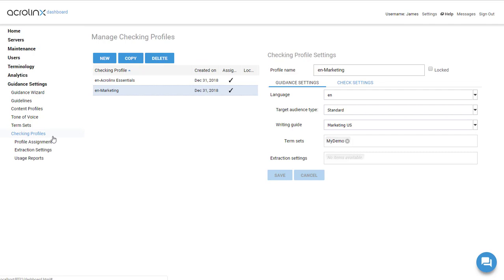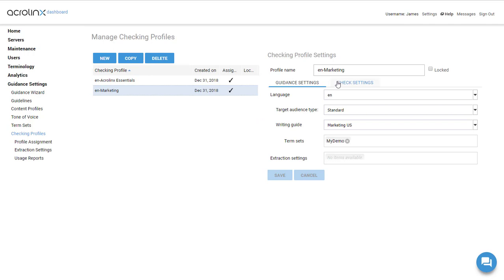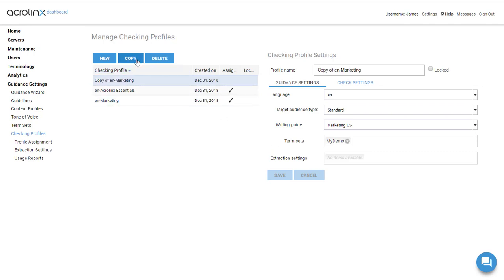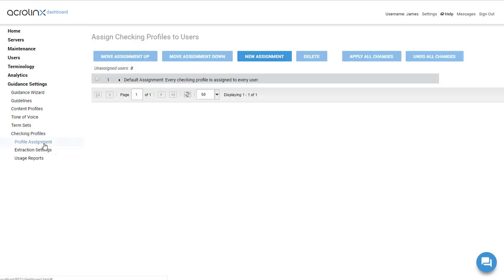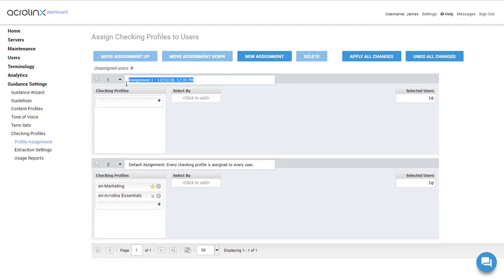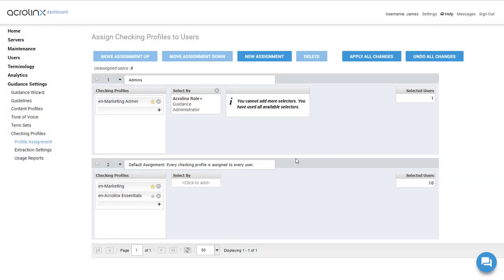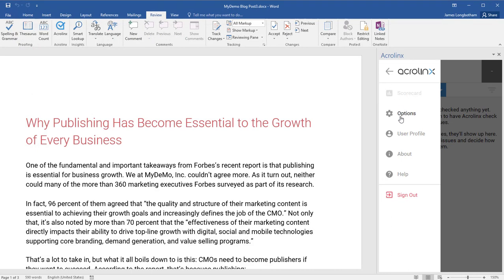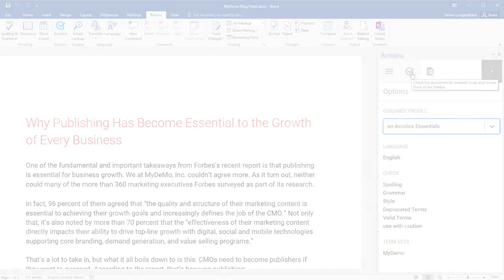Getting Started with Checking Profiles in Acrolinx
Learn how to get started with Checking Profiles in Acrolinx.